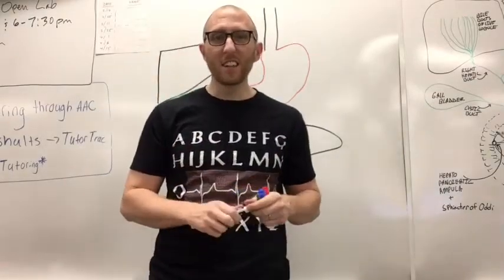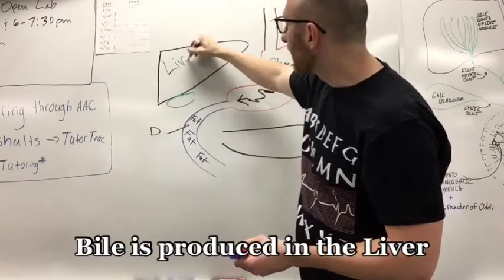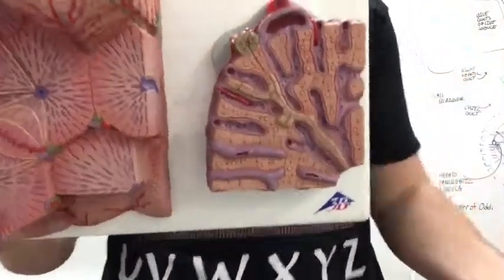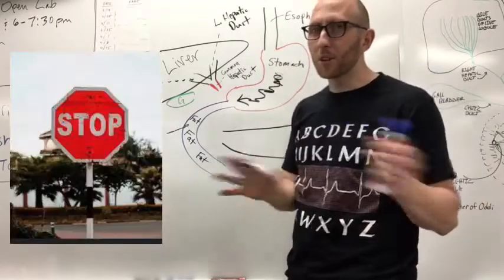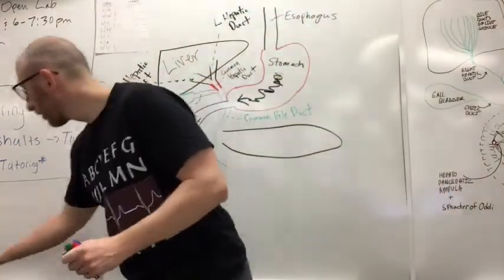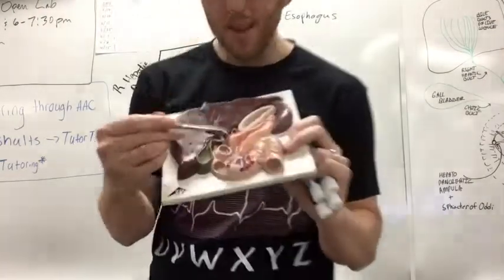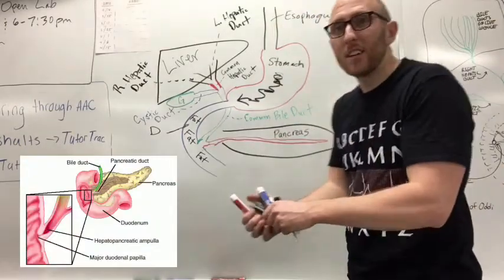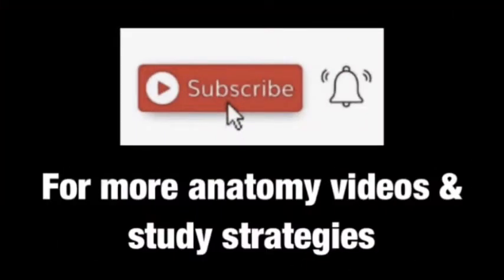Biliary System Pathway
Track Bile from where it is produced (the Liver) to where it is stored (the Gallbladder) to where it enters to GI Tract (the Duodenum) and everything in between.